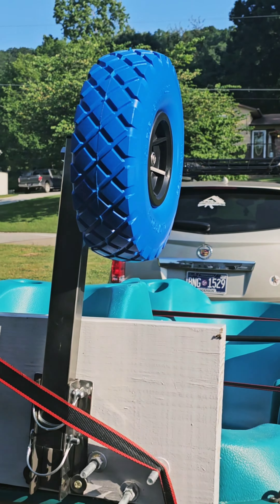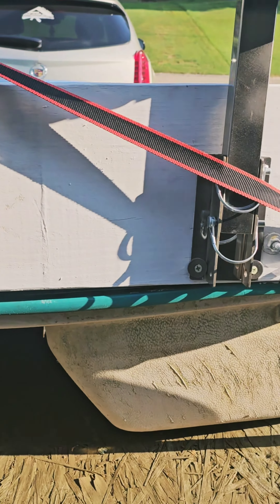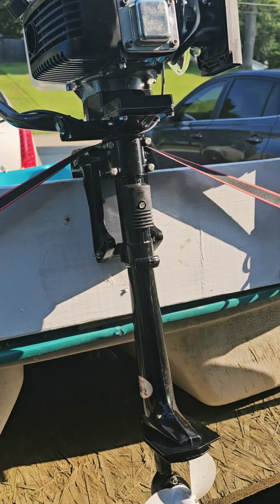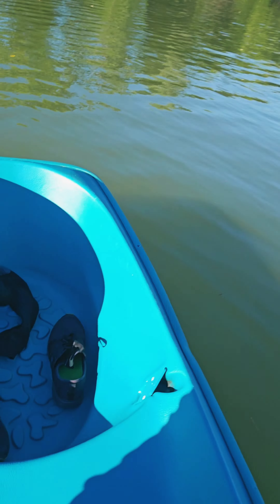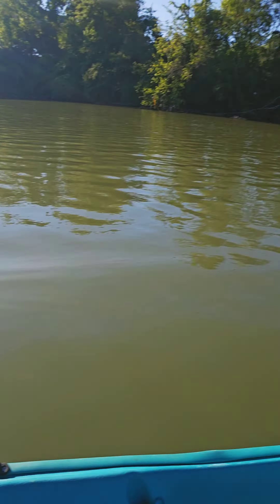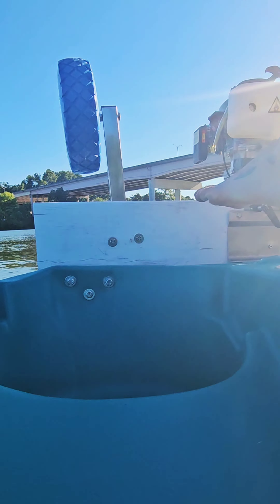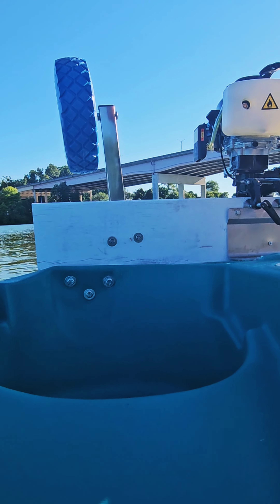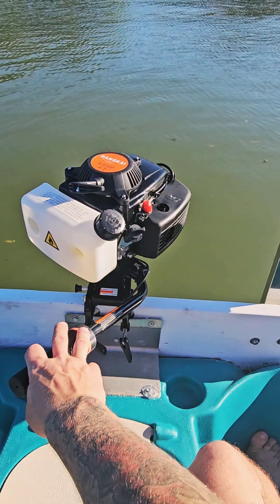Hangkai 4 Stroke 4hp Outboard Motor FIRST WATER RUN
Hangkai 4 Stroke 4HP Oitboard Motor, first run on the water (Tennessee River).

$165 motor on Amazon, including shipping!

I was pleasantly surprised, as this motor was more than enough for this converted pedal boat.